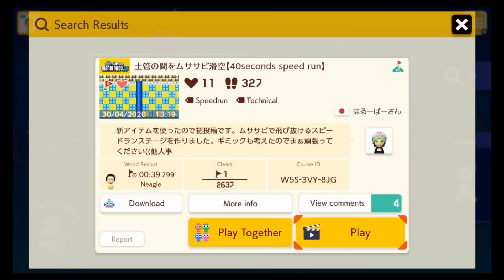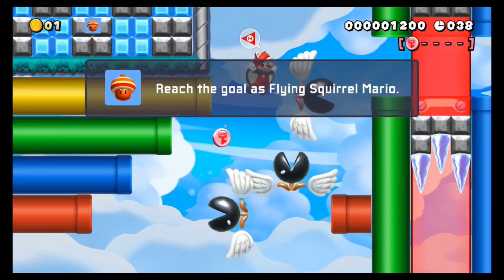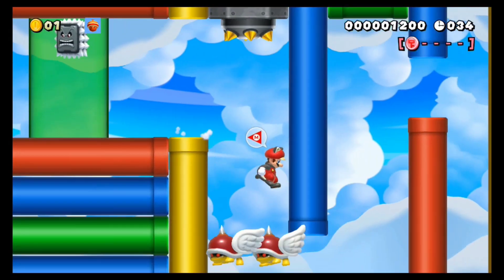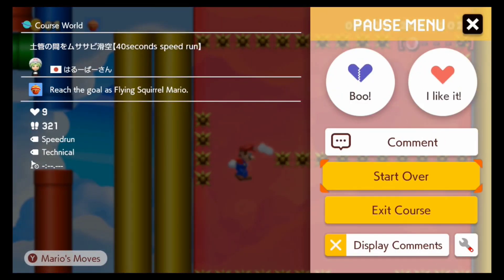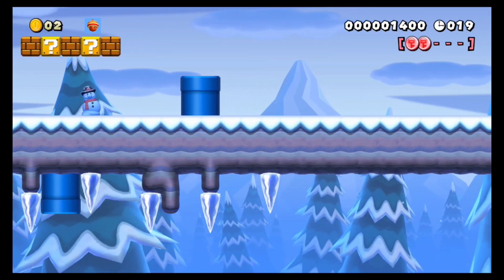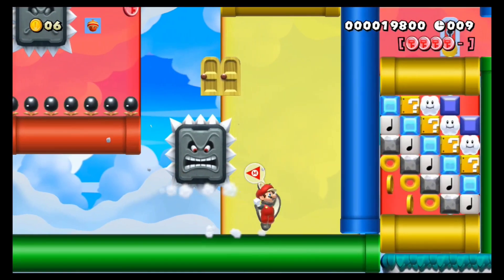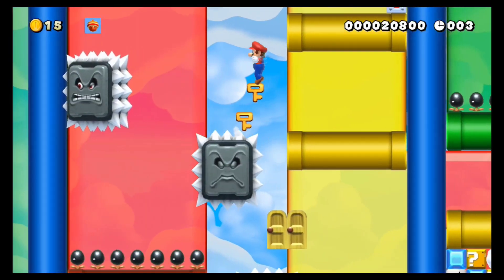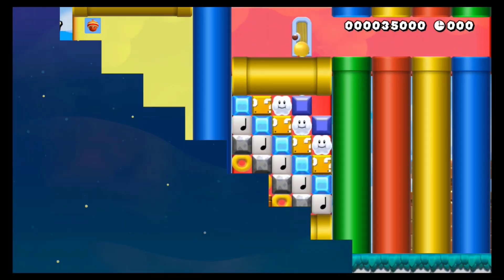Super Mario Maker 2 土管の間をムササビ滑空 【40 Second Speedrun】 (Neagle's Uncleared Adventure)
Japanese I think this time around is off would love if someone could check and see if it is 100% correct!

Course ID = W5S-3VY-8JG

Neagle's Uncleared Adventure is a seris in where I will play a Super Mario Maker 2 Level Which Has Over 250 Plays But No Clears And I Will Attempt To Clear That Level! I Will Usually Include A Few Deaths Or Funny Moments To Make The Video Feel Better! Hope You All Enjoy!